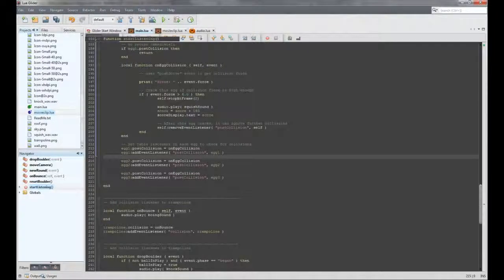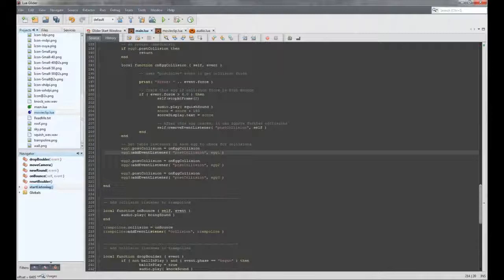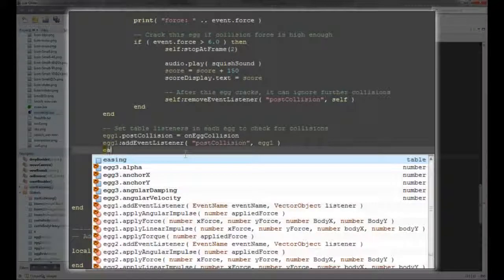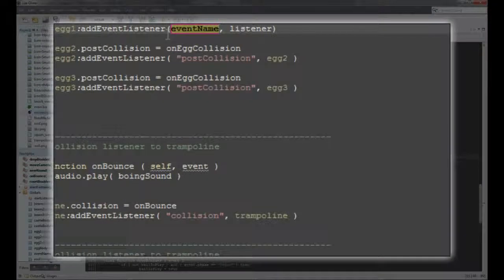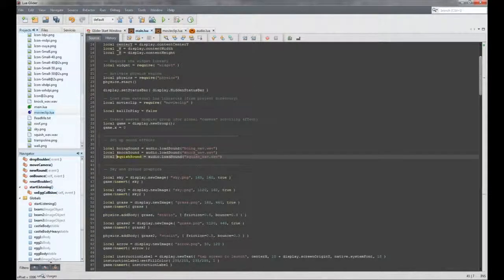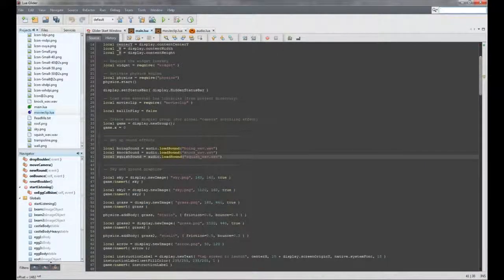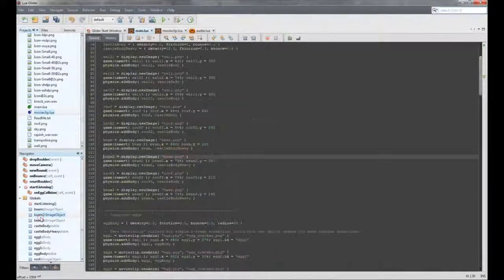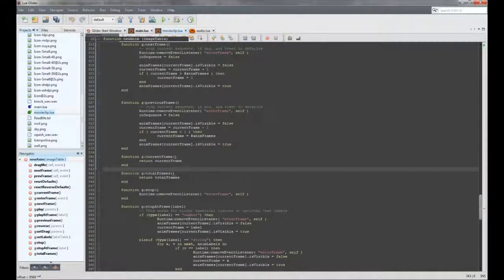Lua Glider v 2.0 Editor Overview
Overview of some editor features in Lua Glider.